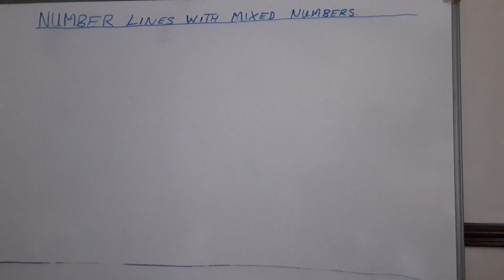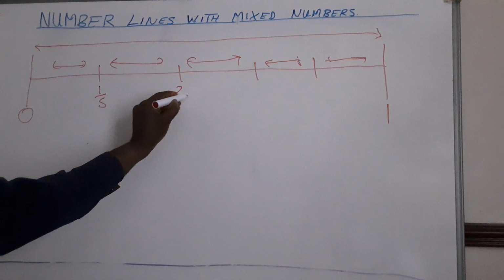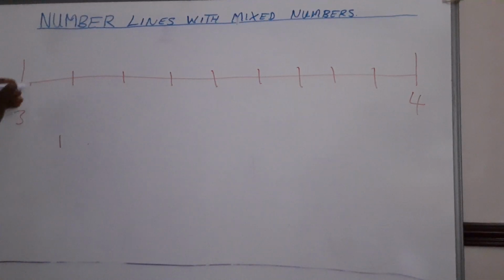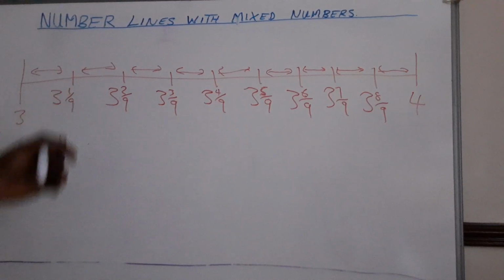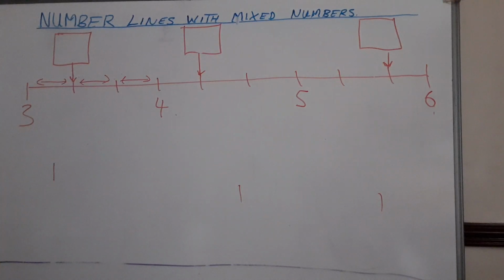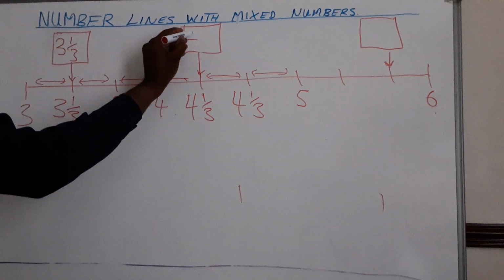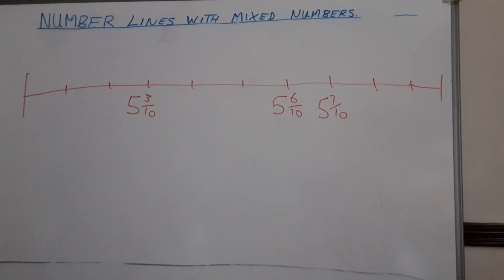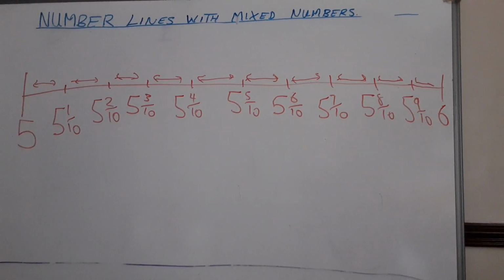Number lines with mixed numbers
Maths, Fractions